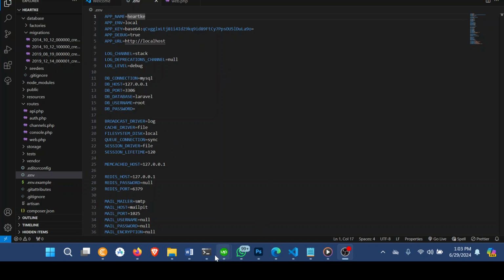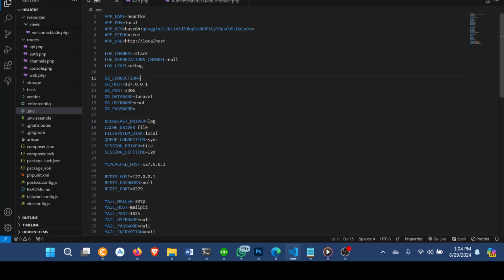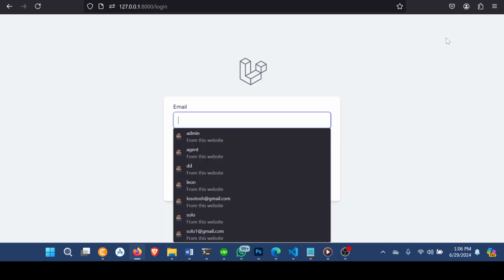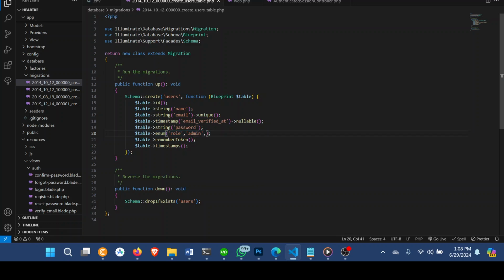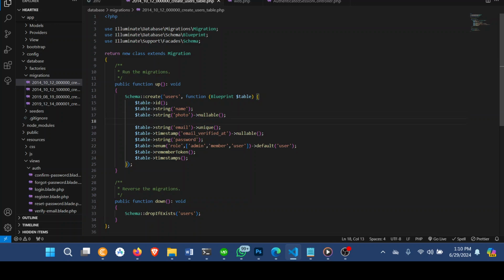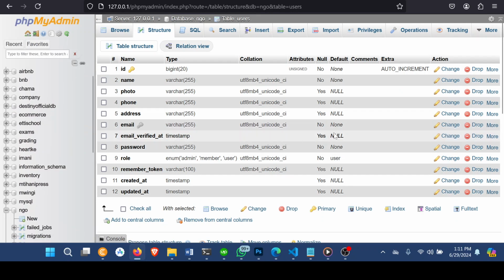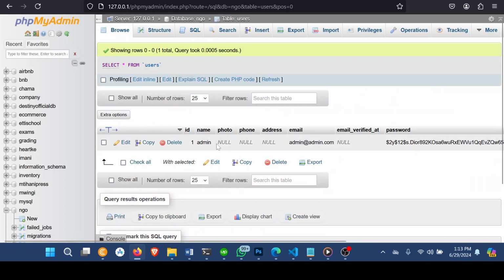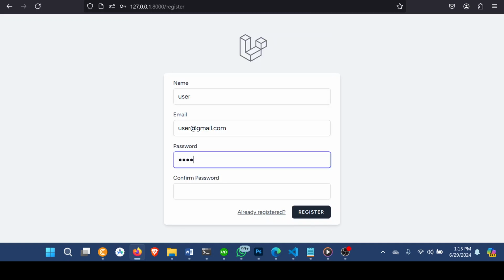Laravel Breeze Multi-Authentication Setup Tutorial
"Learn how to implement multi-authentication in Laravel using Breeze in this comprehensive tutorial. Laravel Breeze provides a streamlined way to set up authentication for multiple user types within your web application. In this video, we walk through the setup process, configuration options, and demonstrate how to customize authentication for admin and user roles. Whether you're building a complex web app or just getting started with Laravel Breeze, this tutorial will guide you through everything you need to know.